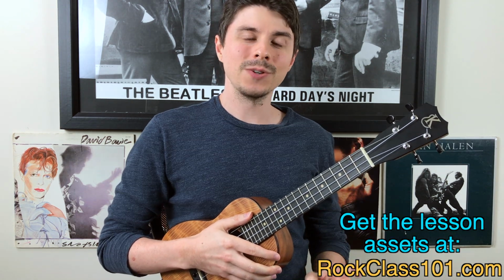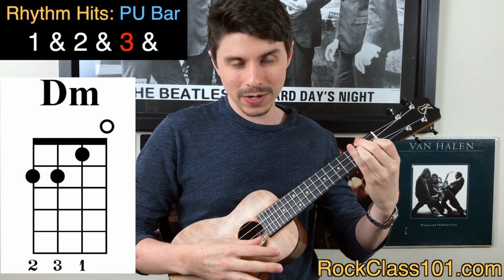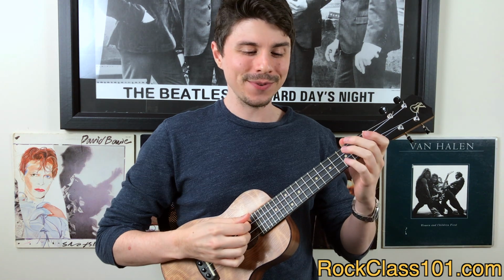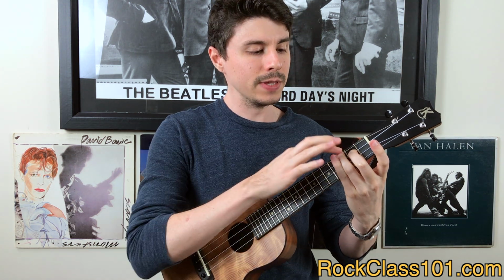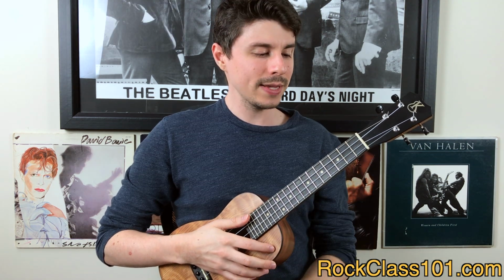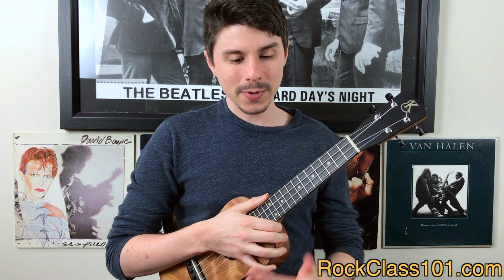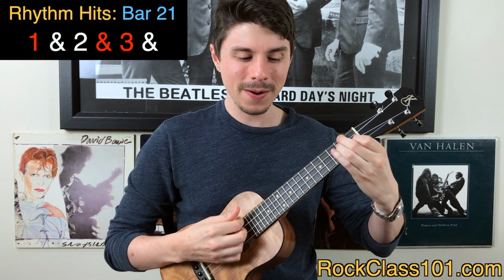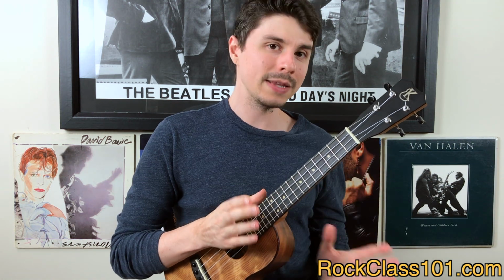Greensleeves (What Child Is This?) - Ukulele Tutorial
A timeless melody from the 16th century that has been lyrically adapted many times over, most notably with the Christmas carol, “What Child Is This?”. This arrangement lends itself to being quite versatile, in that it can be fingerpicked using different approaches. For example: using only your thumb, three fingers, or four fingers [FINGERPICKING COURSE LINK BELOW].

Another thing that’s interesting about this arrangement, is that many of the melody notes fall onto strings 4 and 3. This is very unique, because most fingerstyle arrangements place the melody note on string 1. Therefore, this arrangement will offer a good amount of practice in playing the lower pitched strings.

Learn To Practice Via The 3 Step Method They Taught Us In Music College

Fingerpicking Concepts: A Complete Course Showing You Multiple Ways To Fingerpick